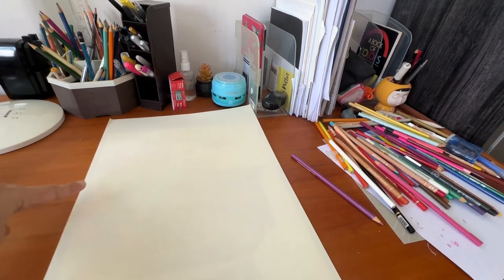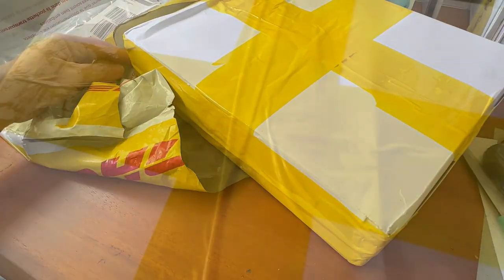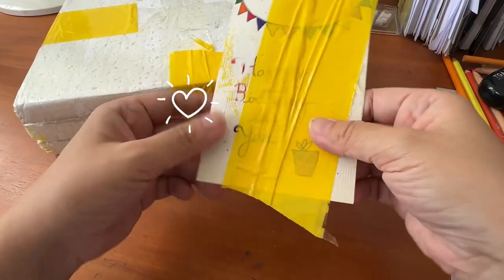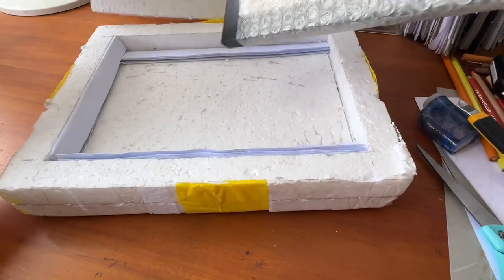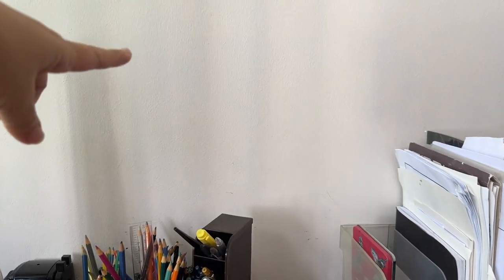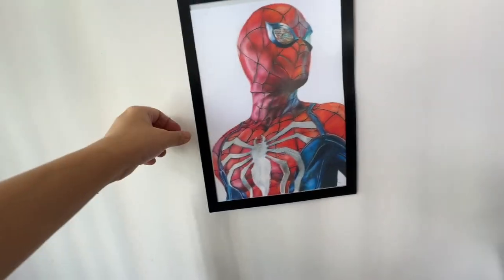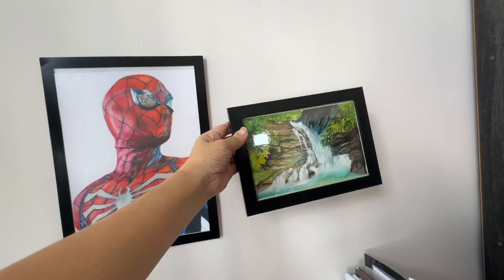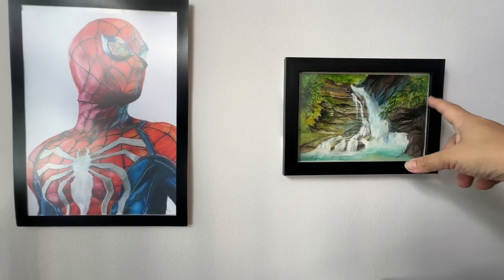Unboxing Birthday Gift From A Friend!😍😱 @AntaraArtCafe Thank you !❤️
Today is a special video that I made for this week to reveal a birthday gift from an overseas friend who sent to me ❤️😍! I am over the moon when I received this at my doorstep.
The identify of my friend will be reveal in the video  so I would like to keep it a little surprise and suspense at this moment 😉 Come join me in this special premiere!😍

Musicians Credit:
1)
Watch:

 • Doing Nothing — sakura Hz | Free Back...